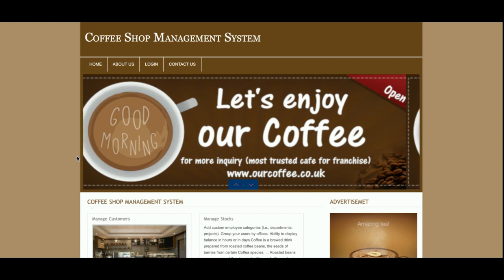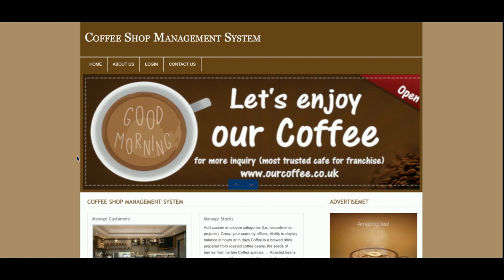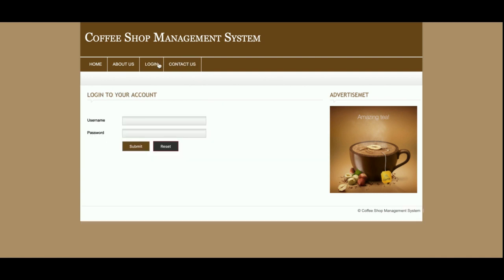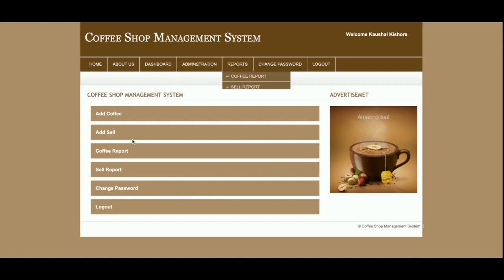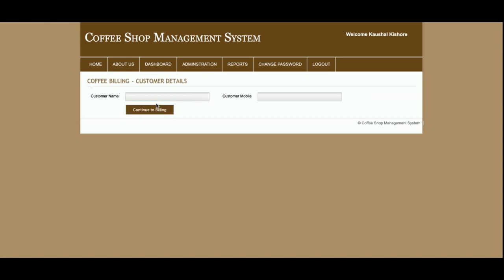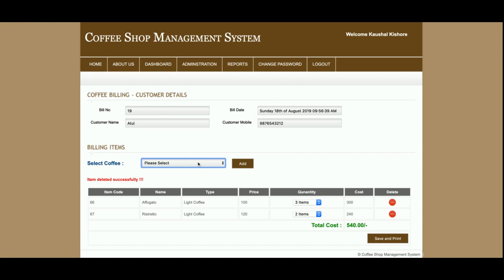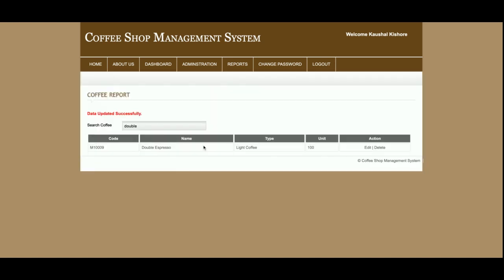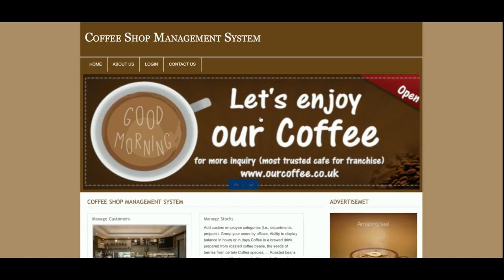Coffee Shop Management System | PHP and MySQL Project Source Code | PHP MySQL CRUD Project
Coffee Shop Management System is a PHP MySQL micro service project where all APIs we have developed in PHP MySQL and all UI Coffee Shop Management System  we have implemented in PHP.

Coffee Shop Management System PHP and MySQL Project Tutorial
Coffee Shop Management System Download